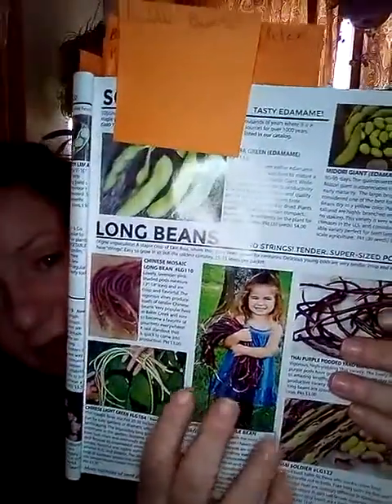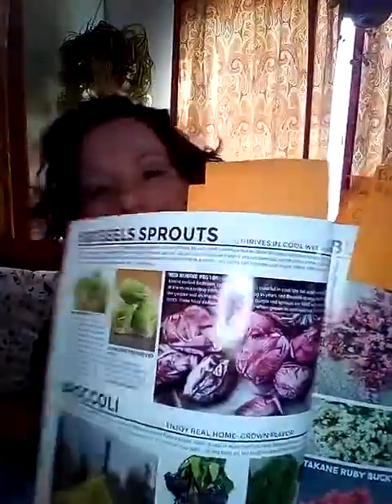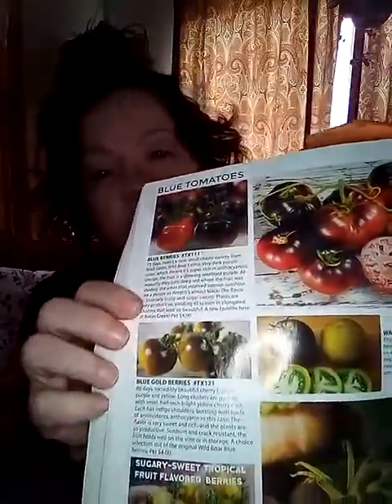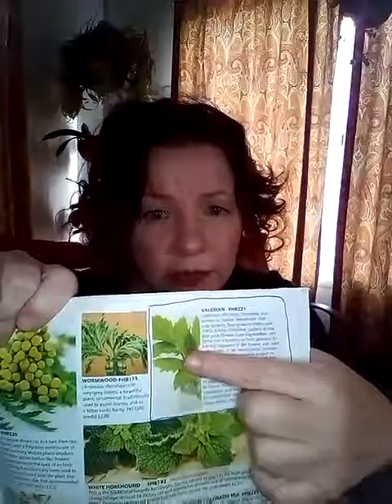Seed Catalog Video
Gardening Have some fun with me while I go through my seed catalog and make my choices for this springs garden.